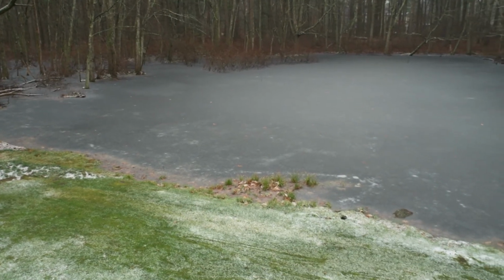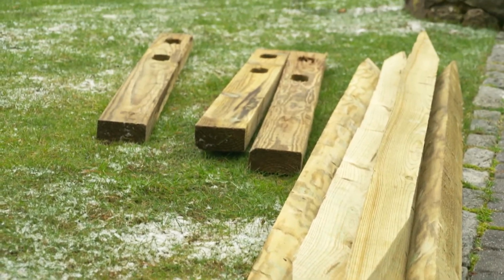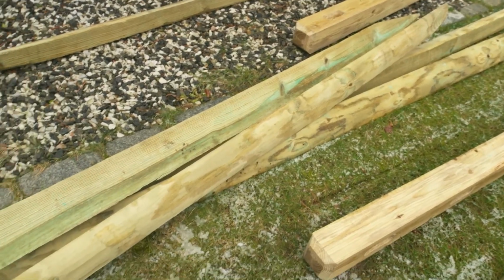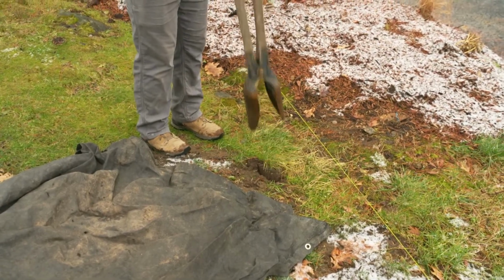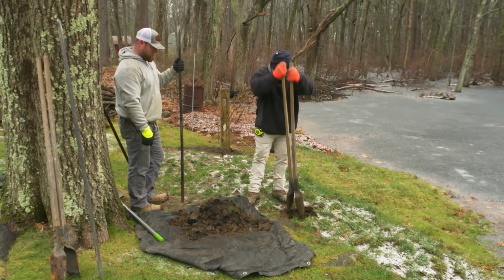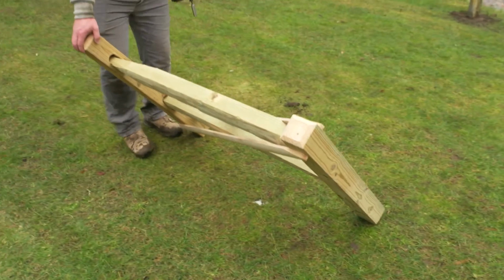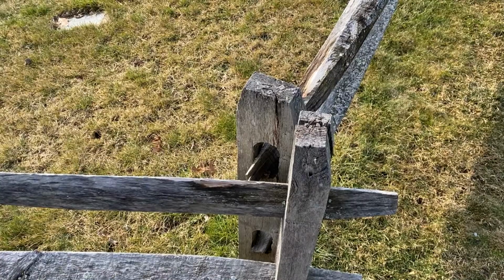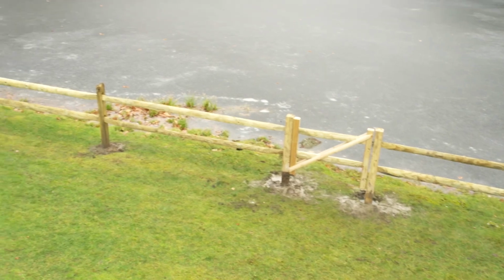How to Install a Split Rail Fence 🔨 | The Home Depot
Fencing can serve many purposes from establishing a property’s boundary to keeping animals in or out of your yard. Popular fence types include privacy, picket, split rail and basket weave. Split rail fencing is a simple design comprised of posts and two or more rails that slide into the posts.

A split rail fence is a more rustic option, but also one of the simplest fences to install. Installing split rail fence requires careful planning and construction. Read on for steps on building a split rail fence. Split rail fences are available in a variety of material types including pressure treated lumber, cedar, pine and vinyl.

How to Build a Split Rail Fence 🔨 | The Home Depot